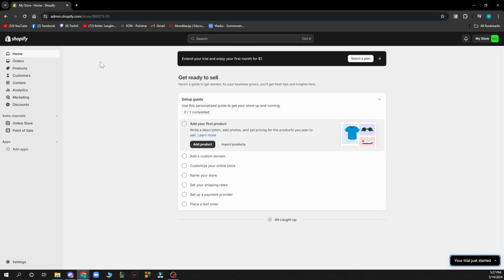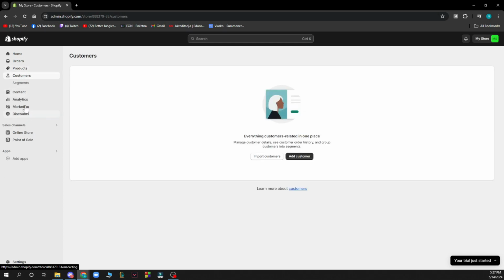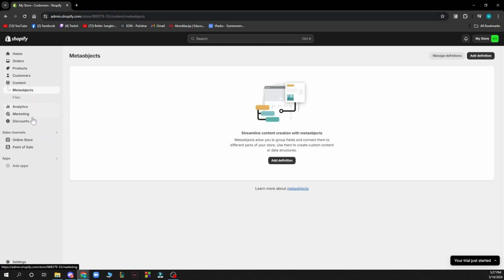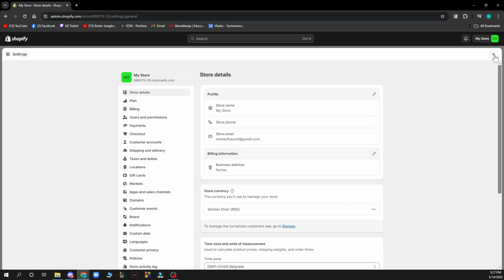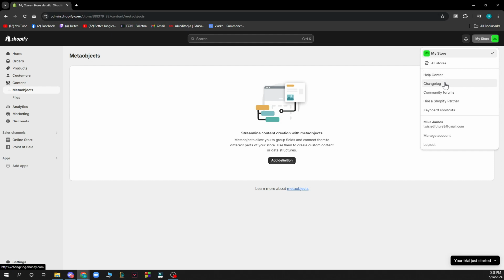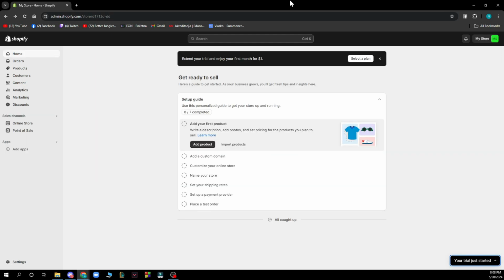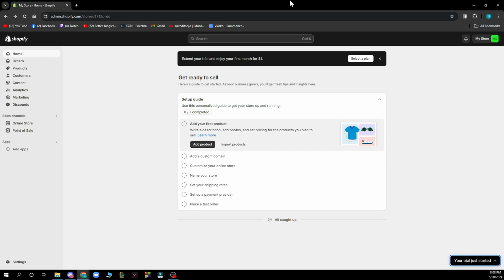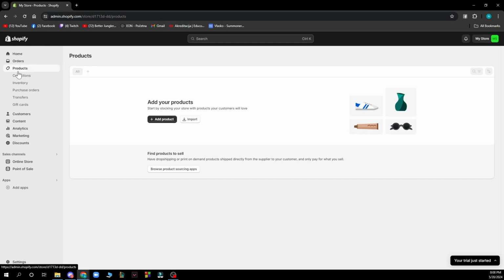How To Remove Product From Collection in Shopify (Quick Tutorial)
In this video I will show you How To Remove Product From Collection in Shopify. It would be good if you watch the video until the end so that you don't miss important steps.